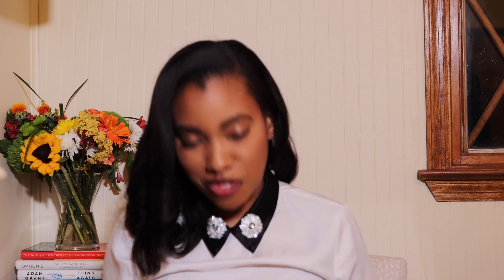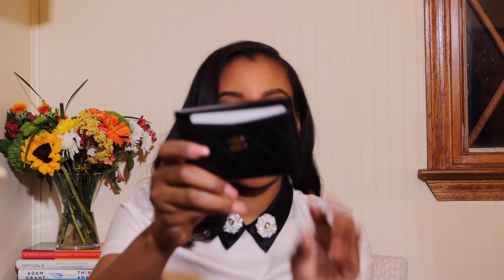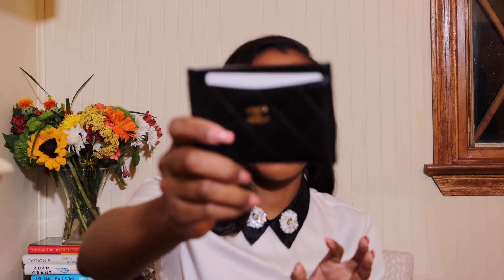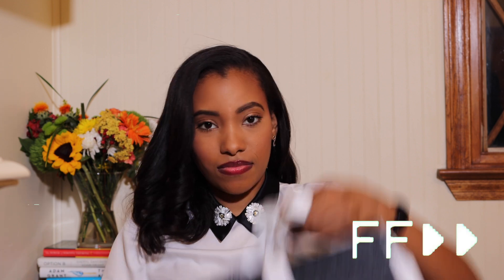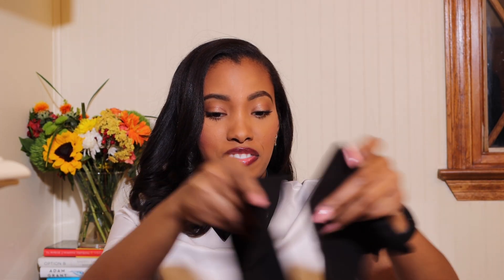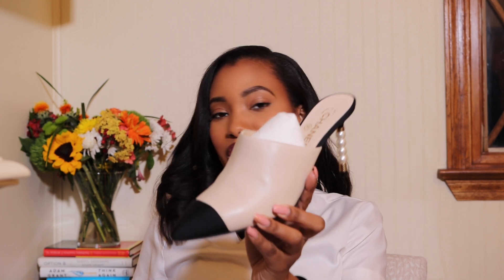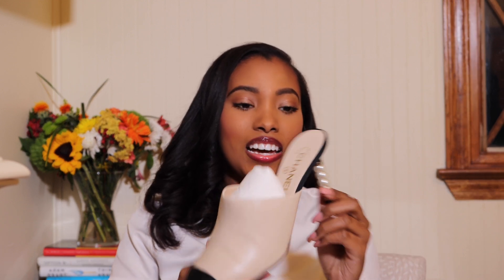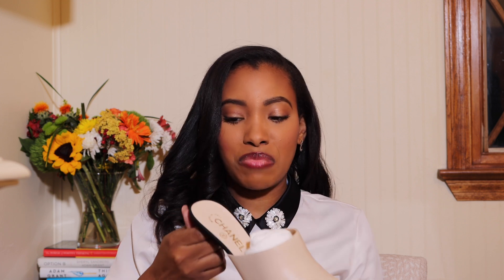My First Chanel Haul: Luxury Unboxing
Hi Friends! In this video I'm opening my first Chanel items! My sweet nephew helped me film this one. Apologies that there are parts when it is blurry but we appreciate you bearing with us. I'd love to hear what you are saving up for and what financial goals you're planning to crush in 2024! Thanks and see you soon 🥰!!

About Me »
Hi Everyone! I'm Nola! I'm a full-time researcher and part-time YouTuber. I created this channel to share my faith, love of beauty, productivity and personal development. Let me know what you'd like me to cover in other videos.

🐦 FIND ME »
If you'd like to get in touch, I'd love to hear from you.

CAMERA GEAR »
Main camera
Camera lens
Vlogging camera